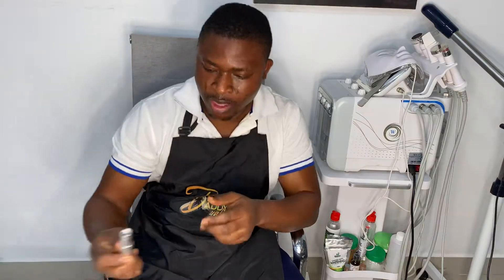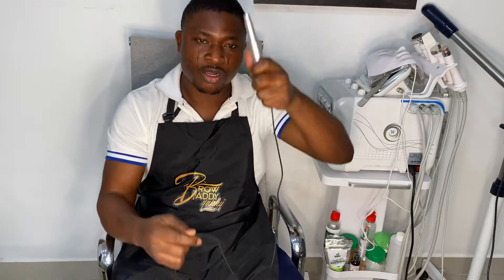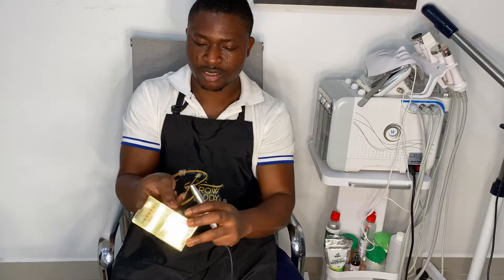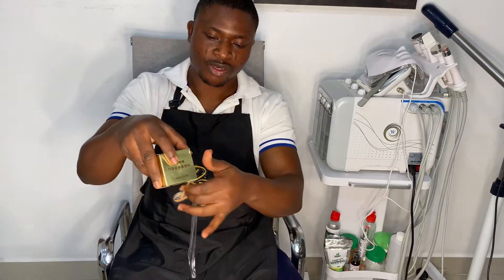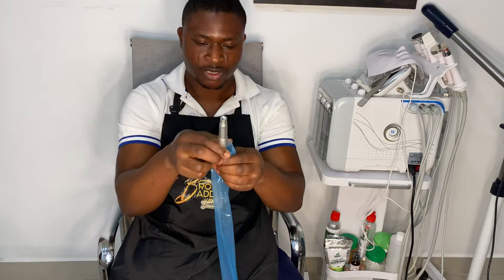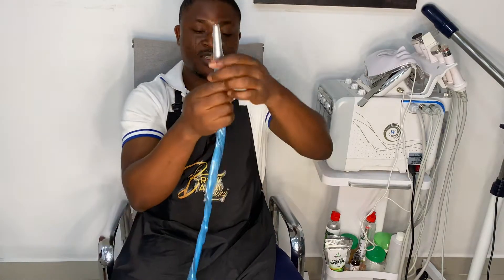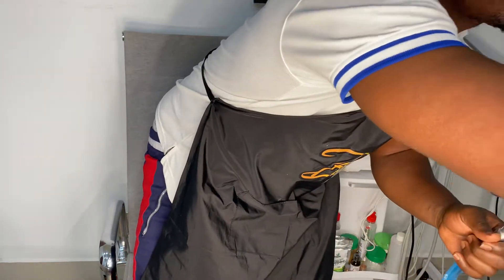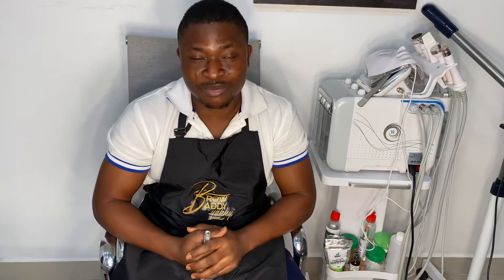How to protect your Pmu hand piece and cord with disposable wrap